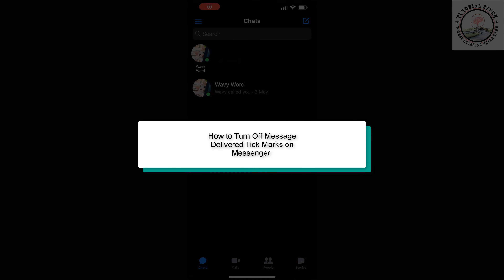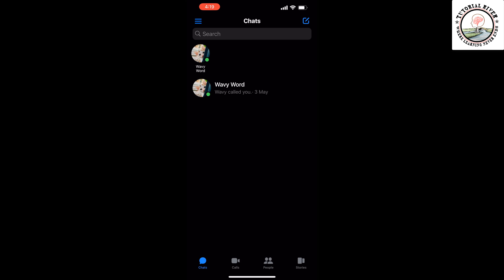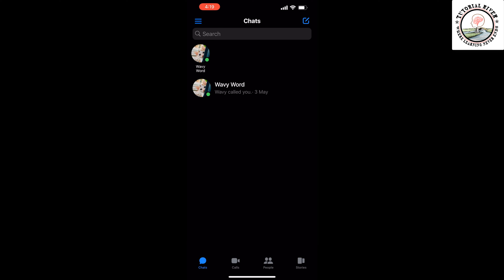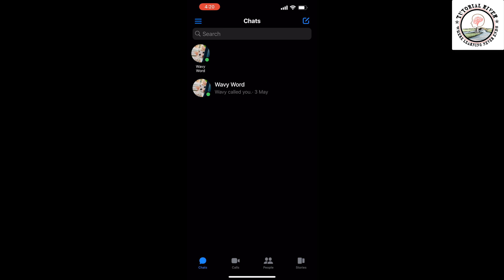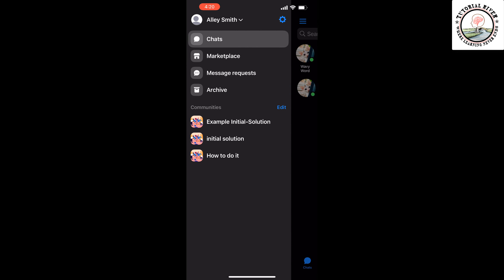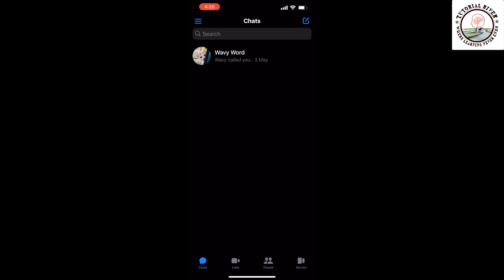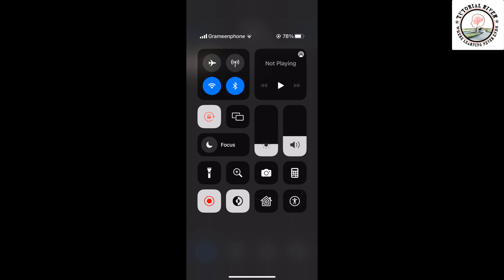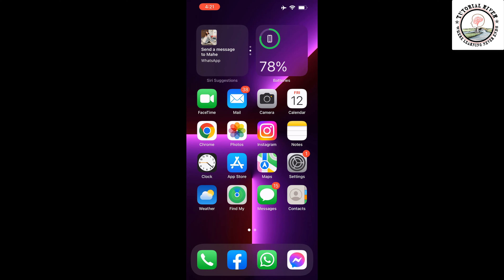How to Turn Off Message Delivered Tick Marks on Messenger 2025 [ Easy Steps ]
they’re super easy to disable whether you’re using an iPhone or an Android. Just follow these steps and soon you won’t have to worry about other people seeing when you’ve read their messages.